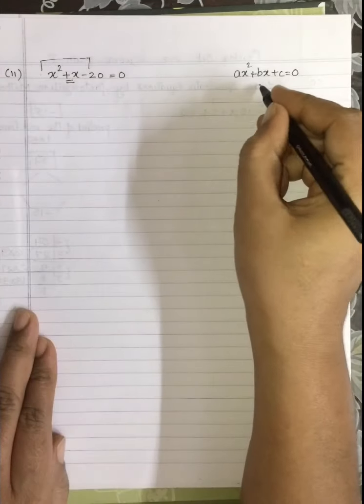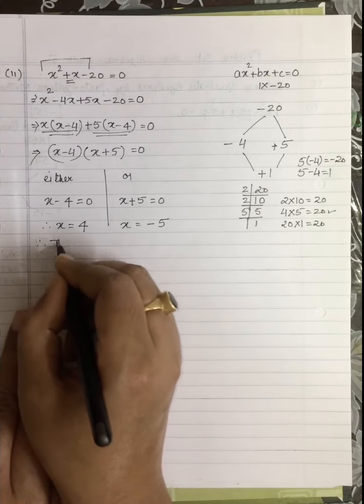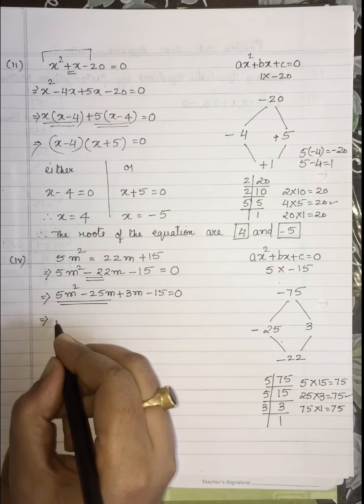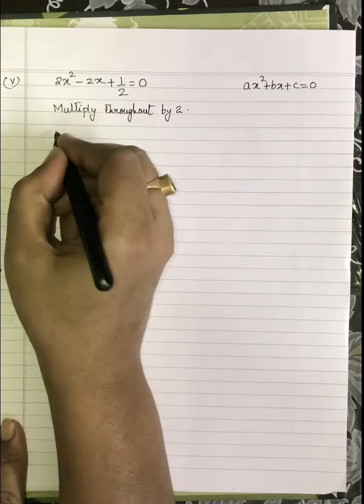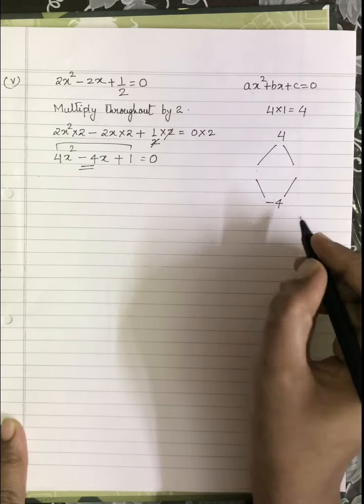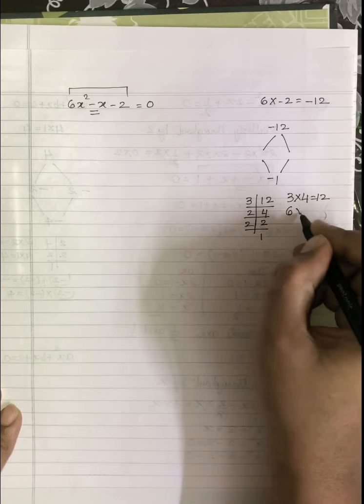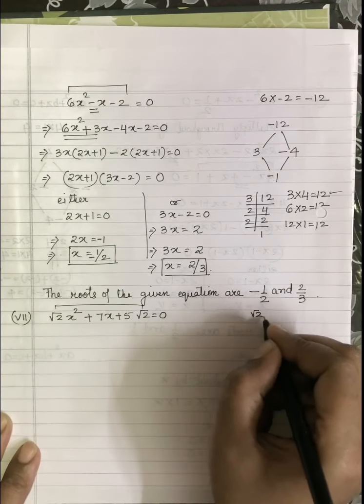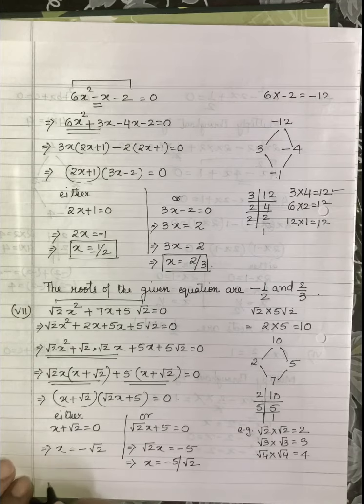Quadratic Equations SSC Board Class X - Part 1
Solving sums from Practice set 2.2